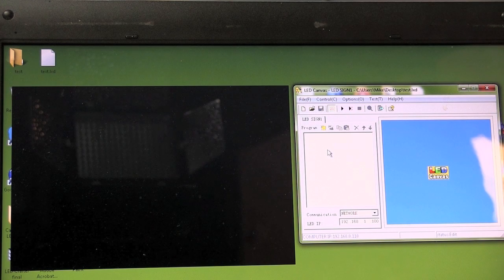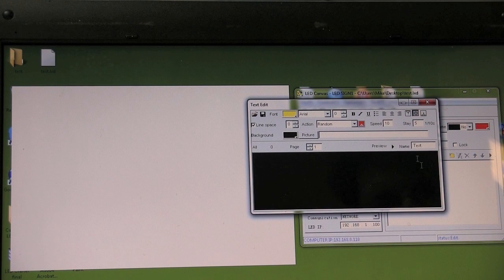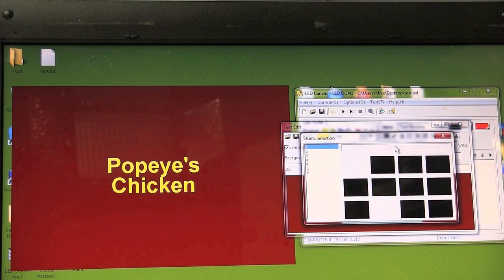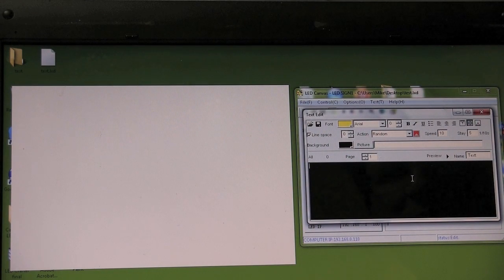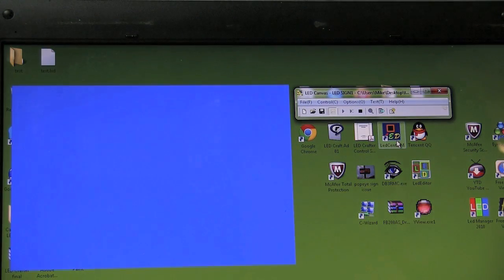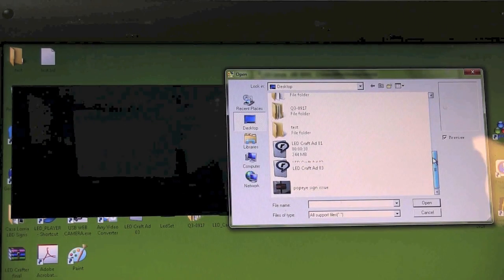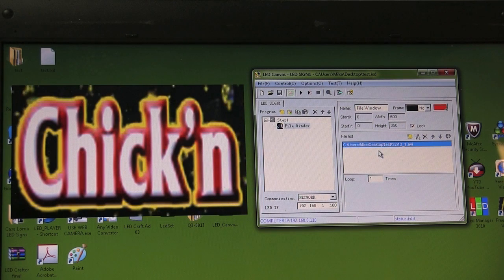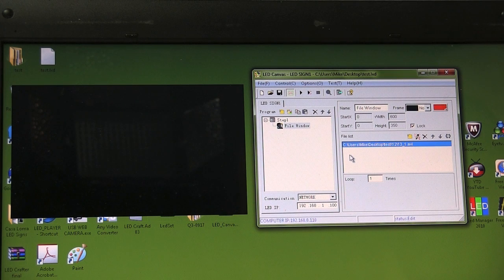led canvas training 2013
LED Canvas training from LED Craft, Inc.